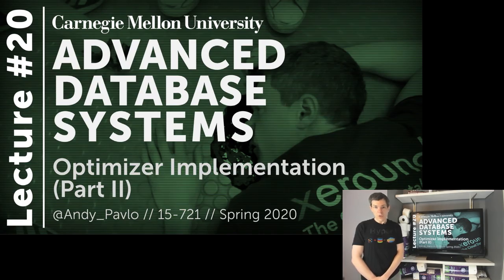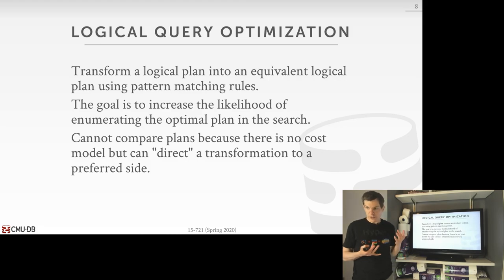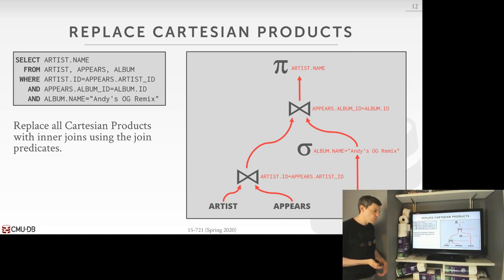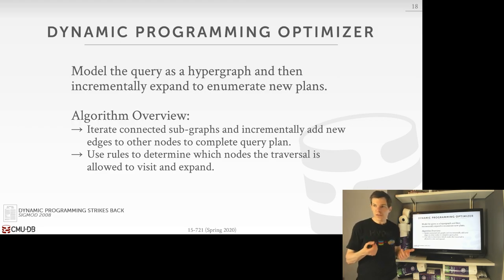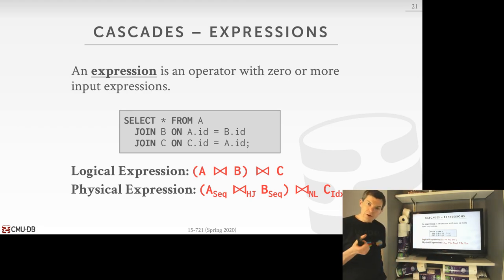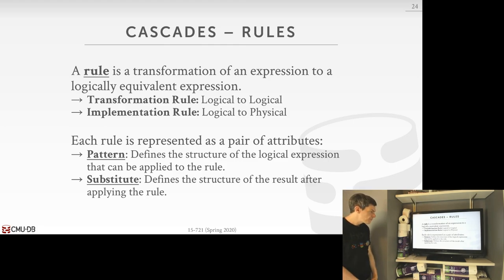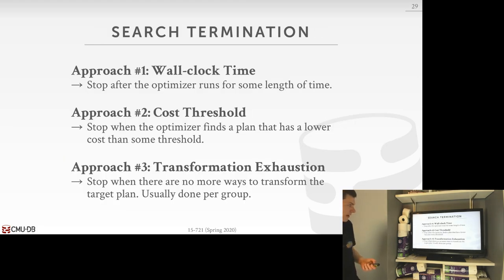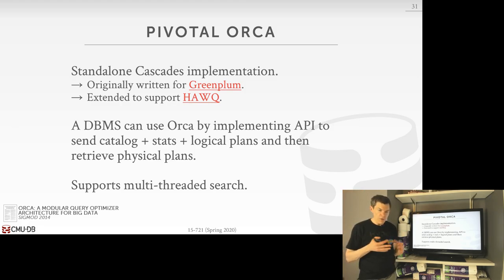20 - Query Optimizer Implementation II (CMU Databases / Spring 2020)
15-721 Advanced Database Systems (Spring 2020)
Carnegie Mellon University